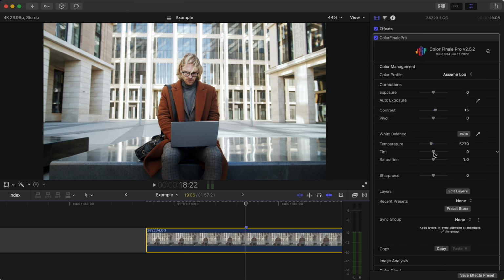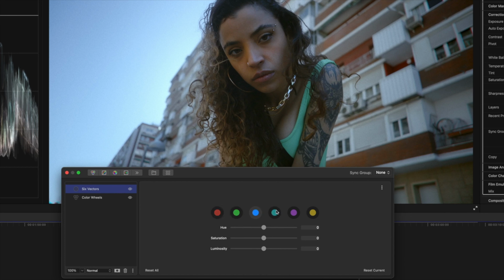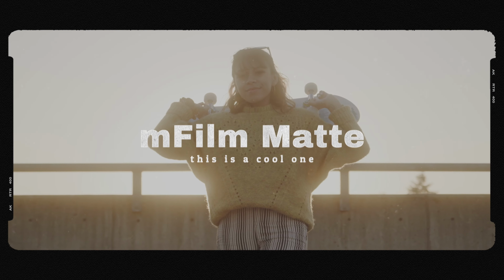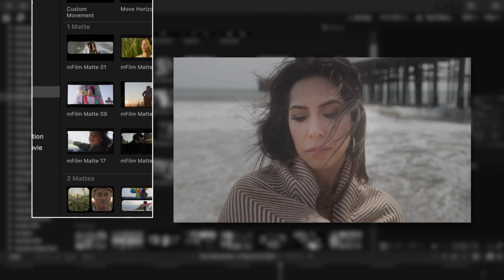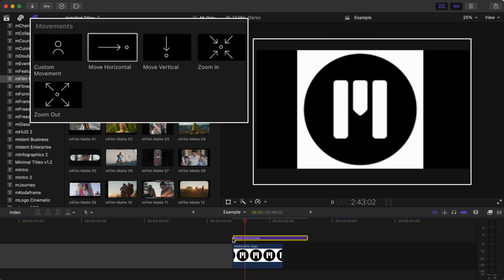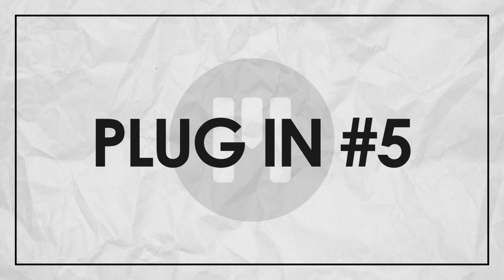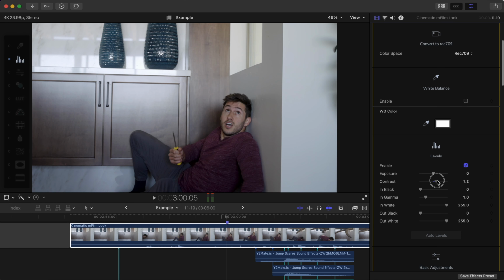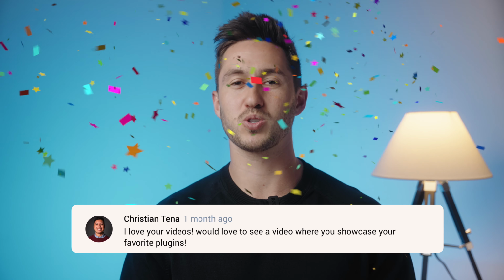Top 5 Recommended Final Cut Pro Plug-Ins for 2022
It's that time of the year! Here are my recommendations for the Top 5 Final Cut Pro Plug-ins for 2022 🔌 I made sure to only include FCP plug-ins that are M1 compatible and I tried to pick different types of plug-ins; meaning ones that are effects, titles, and transitions. I have quite a big list of plugins that I enjoy using so if this video is something you enjoy, let me know in the comments and I'll make more of these type of videos. 🤙🏼

Color Finale 2 Pro | $149 | Save 30% - DYLANJOHN
(code active until Feb 21st)

Beauty Box | $199
(in contact w/Digital Anarchy trying to get discount for you guys)

✏️ MY FAVORITE FCP PLUGINS
Zoom in and out and add extra motion
Most realistic filmic effect
Remove echo/room noise from your videos
  ▪️ Try this insane tool for FREE for 14 days

Artlist (get 2 months free w/this link!)
Creative Asset Library
Great for your YouTube Channel
Cut up your videos with AI
Best FCP Plugins

CHAPTER MARKERS
00:00 Intro
00:10 Color Finale 2 Pro
01:53 mFilm Matte
03:12 mTitle Kinetic 2
03:56 Beauty Box
04:47 mFilmLook
05:57 Thanks for watching!